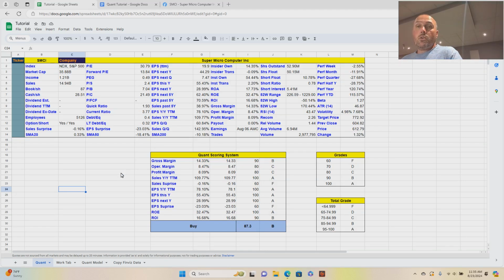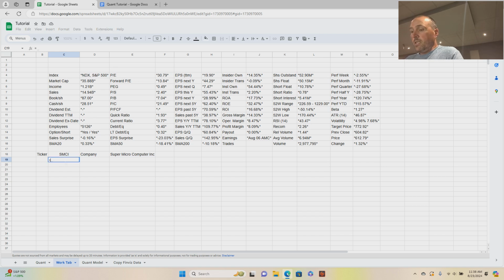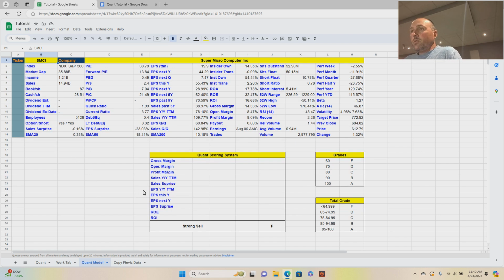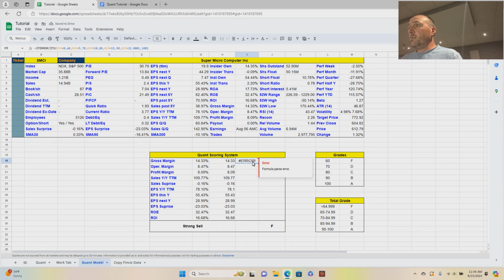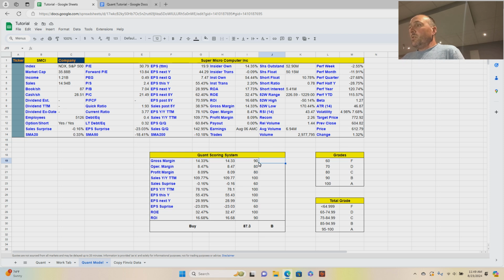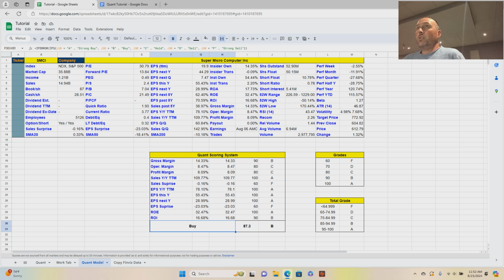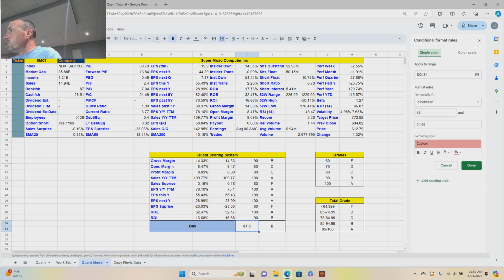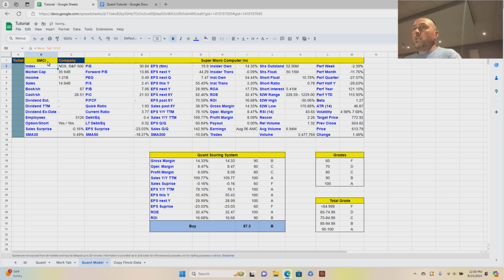Stock Analysis Using Google Sheets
In this video, we make a Google Sheets quantitative model using key business metrics from Finviz to help you make smarter investment decisions. We’ll explore how these Google Sheets Stock models leverage financial data, such as revenue growth, profit margins, and return on equity, to identify stocks with the potential to outperform.

Whether you’re a seasoned investor or just starting out, this video will equip you with the knowledge to harness the power of quant models and make data-driven investment decisions.